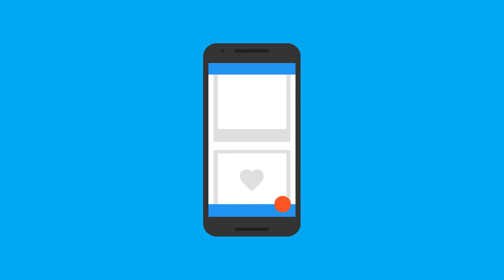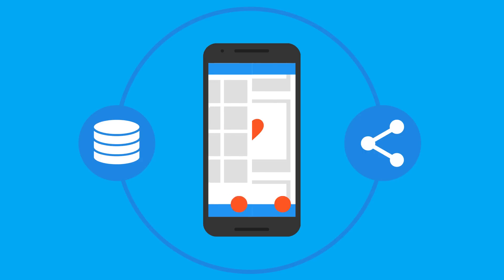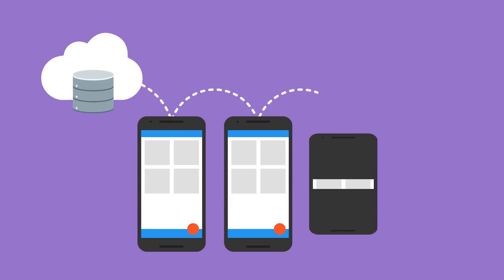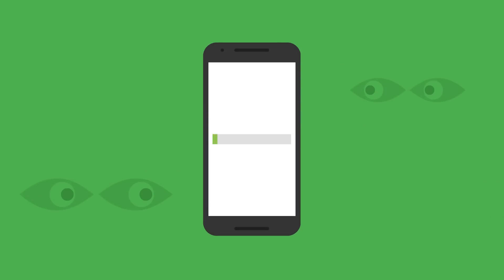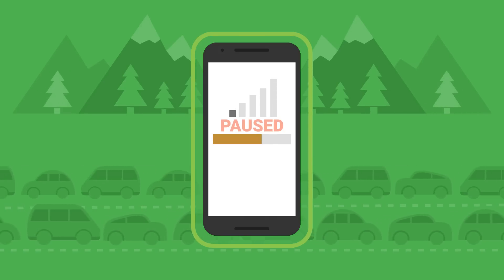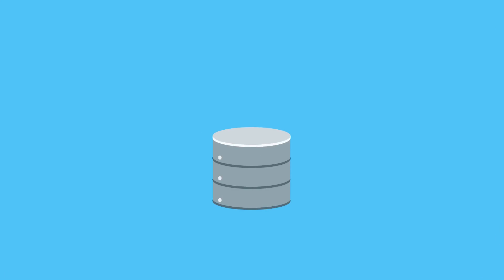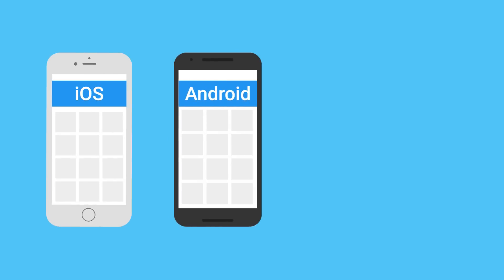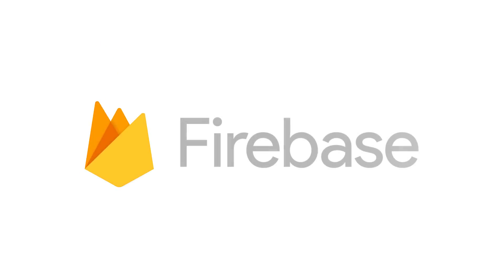Introducing Cloud Storage for Firebase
Cloud Storage for Firebase gives developers robust, secure uploads and downloads from Firebase SDKs by handling network interrupts and providing an intuitive authorization model. Cloud Storage for Firebase is backed by Google Cloud Storage, which allows you to scale from prototype to production.